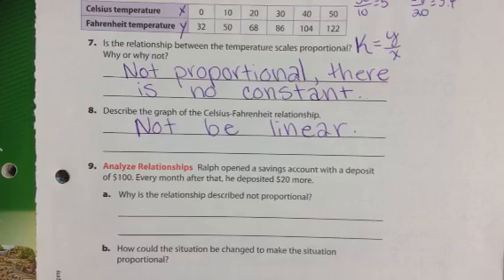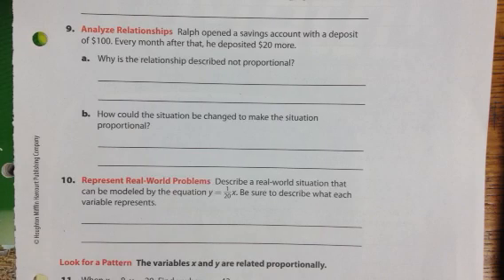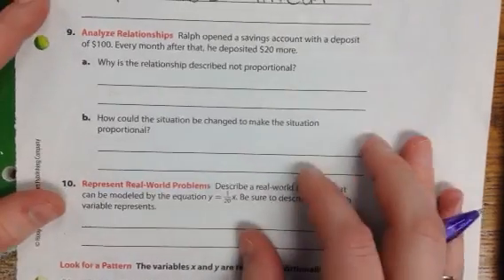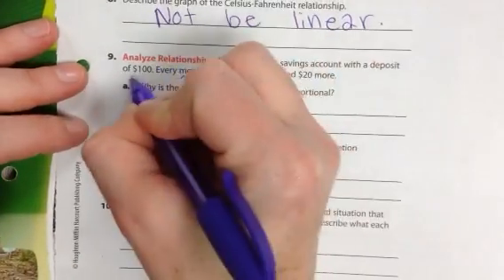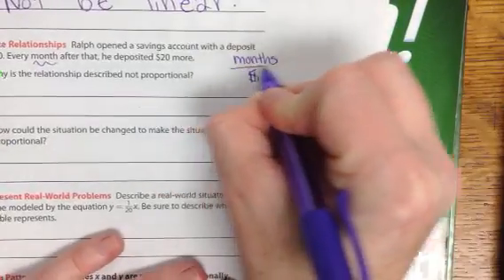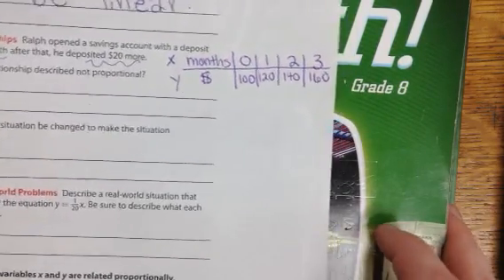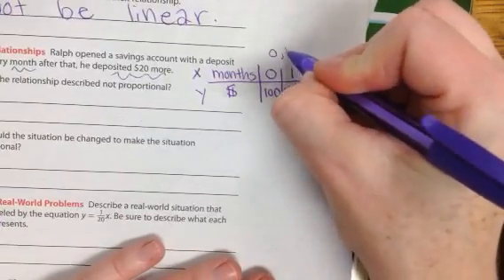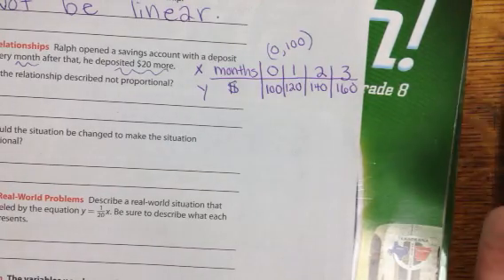3.1 practice -1